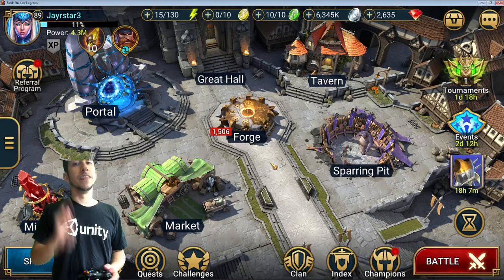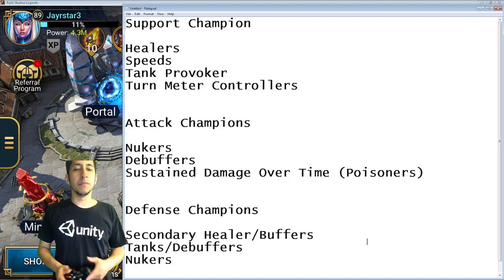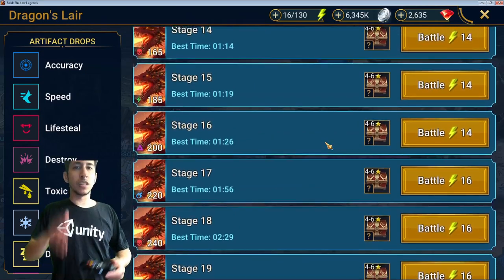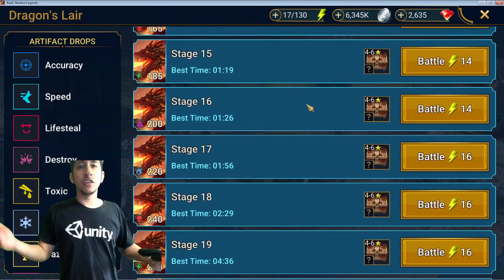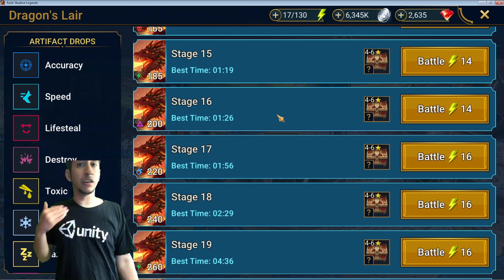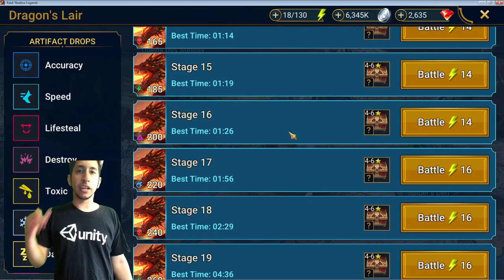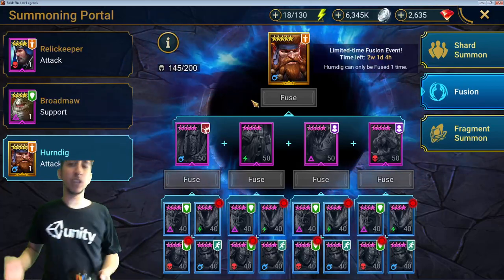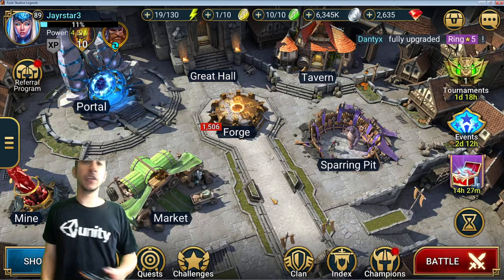LOGIC BEHIND BUILDING CHAMPIONS | RAID SHADOW LEGENDS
Just a Quick Video Talking about what i think about Strategies and Logic behind why to build a Type of Champion.

Come watch me on TWITCH 7 DAYS A WEEK
4pm Central Time
TWITCH.TV/Jayrstar3